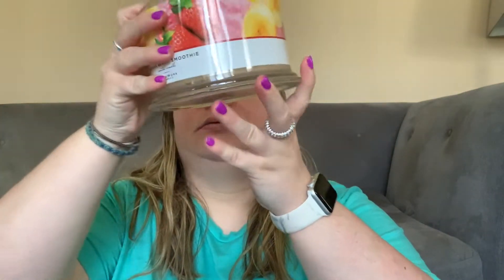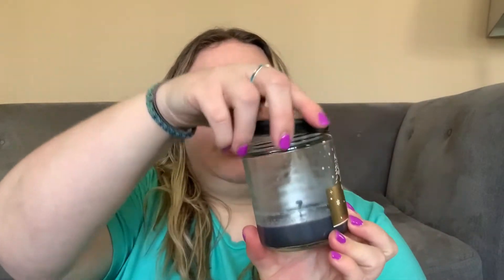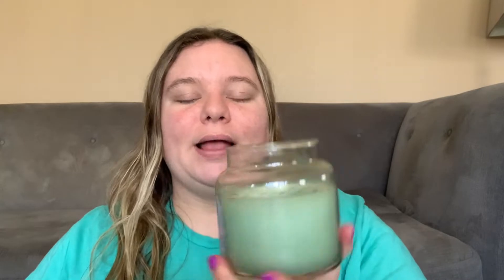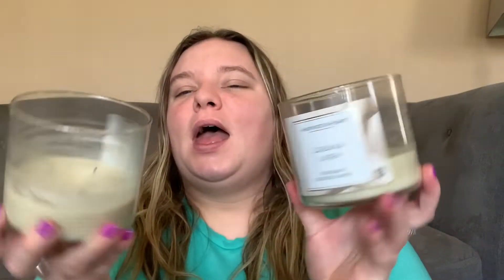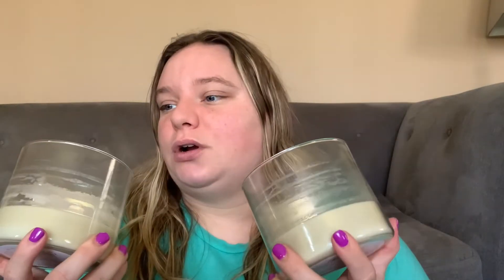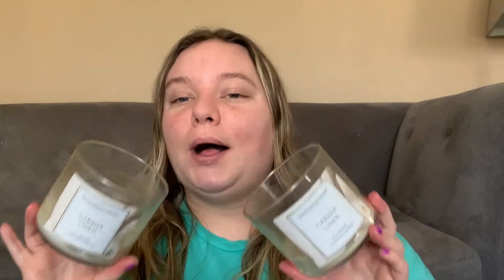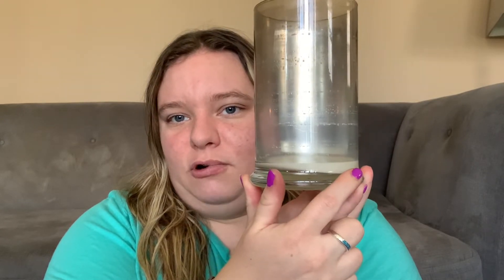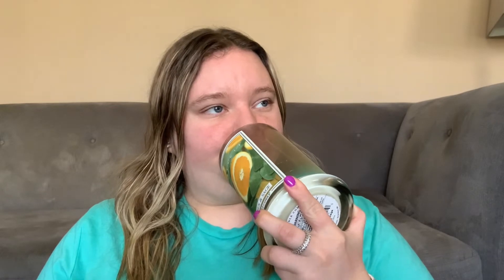Candle Empties | March 2022